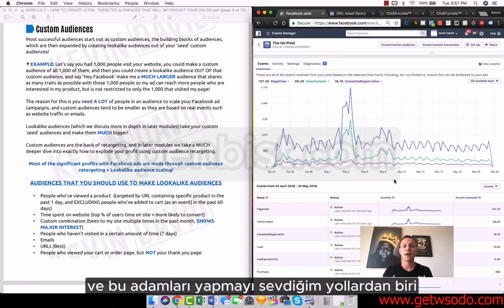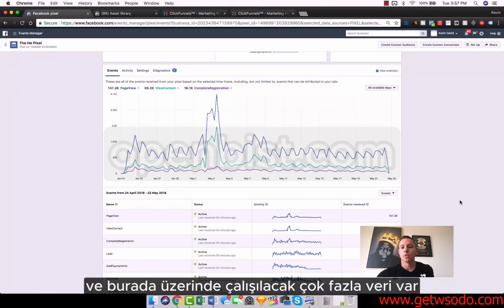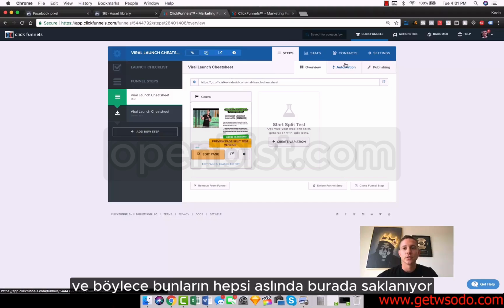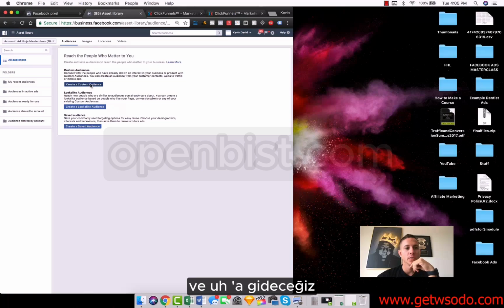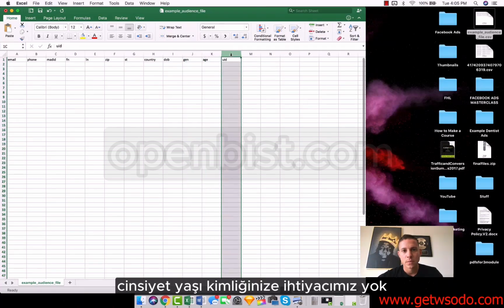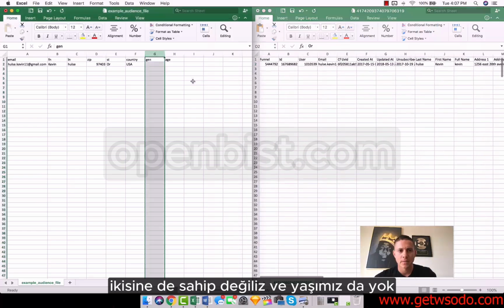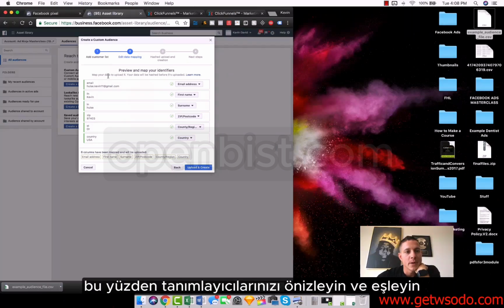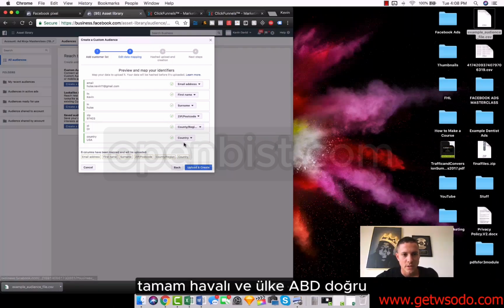32 - E-posta Listenizden Özel Hedef Kitle Nasıl Oluşturulur? - Kevin David - Facebook Ads Kursu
Merhaba ve Kevin David'in Facebook Ads Kursu'na tekrar hoş geldiniz! Bu bölümde, dijital pazarlamanın en güçlü araçlarından biri olan özel hedef kitleleri oluşturmayı öğreniyoruz. E-posta listenizi kullanarak nasıl etkili ve özel hedef kitleler oluşturabileceğinizi adım adım göstereceğiz. E-posta listenizden faydalanarak daha doğru, ilgi çekici ve dönüşüm odaklı Facebook reklam kampanyaları oluşturmanın püf noktalarını keşfedin!

1. Özel Hedef Kitle Nedir ve Neden Önemlidir?

Özel hedef kitlenin tanımı ve dijital pazarlamadaki rolü.
Facebook Ads'de özel hedef kitlelerin sunduğu avantajlar.
Daha yüksek dönüşüm oranları için özel hedef kitlenin nasıl kullanılabileceği.
2. E-posta Listenizin Gücü

E-posta listenizin Facebook Ads stratejinizdeki önemi.
E-posta listenizden elde edebileceğiniz verilerin türleri.
E-posta listenizi güncel ve kaliteli tutmanın ipuçları.
3. Facebook'a E-posta Listesi Yükleme

E-posta listenizi Facebook'a yüklemenin adım adım rehberi.
Facebook'un veri gizliliği ve güvenliği konusundaki politikaları.
E-posta listenizi yüklerken dikkat etmeniz gereken önemli noktalar.
4. Özel Hedef Kitle Oluşturma Süreci

Facebook Business Manager'da özel hedef kitle oluşturma adımları.
E-posta listenizi yükledikten sonra izlenecek yollar.
Özel hedef kitlenizin performansını izleme ve optimize etme yöntemleri.
5. Lookalike (Benzer) Kitleler Yaratma

E-posta listenizden benzer kitleler oluşturma teknikleri.
Benzer kitlelerin kampanya performansınızı nasıl artırabileceği.
Benzer kitlelerin oluşturulması ve optimize edilmesi.
6. En İyi Uygulamalar ve Stratejiler

E-posta listenizle daha iyi sonuçlar elde etmek için en iyi uygulamalar.
Özel hedef kitlenizi segmentlere ayırarak daha hedefli kampanyalar oluşturma.
Yeniden hedefleme kampanyaları ile dönüşüm oranlarını artırma.
Sıkça Sorulan Sorular (SSS)
S: E-posta listemi nasıl güncelleyebilirim?
C: E-posta listenizi düzenli olarak güncellemek, listenizin kalitesini korumanıza yardımcı olur. Bu, yeni aboneleri eklemeyi ve ilgisini kaybetmiş olanları çıkarmayı içerir.

S: Facebook, e-posta listemdeki kişisel bilgileri nasıl korur?
C: Facebook, veri gizliliğine büyük önem verir ve kullanıcı bilgilerini korumak için çeşitli güvenlik önlemleri alır. E-posta listenizi yüklerken, bilgilerinizin şifrelenmiş olduğundan emin olabilirsiniz.

S: Benzer kitleler gerçekten işe yarar mı?
C: Evet, benzer kitleler, mevcut müşterilerinize benzeyen yeni kullanıcıları hedeflemenizi sağlar. Bu, reklam kampanyalarınızın başarısını artırabilir.

Öne Çıkan İpuçları
Segmentasyon: E-posta listenizi farklı segmentlere ayırarak, her segment için daha özelleştirilmiş reklamlar oluşturabilirsiniz.
Test ve Ölçüm: Farklı hedef kitleler ve reklam stratejilerini test ederek, hangilerinin en iyi sonuçları verdiğini ölçün.
Yeniden Hedefleme: E-posta listenizdeki kullanıcılara yeniden hedefleme reklamları göstererek, onları geri kazanabilir ve dönüşüm oranlarını artırabilirsiniz.
Kevin David ile Facebook Ads'in derinliklerine inmeye devam ediyoruz. E-posta listenizi kullanarak özel hedef kitleler oluşturma konusundaki bu detaylı rehberi izleyerek, dijital pazarlama kampanyalarınızı bir üst seviyeye taşıyabilirsiniz. Reklam bütçenizi daha verimli kullanmak ve doğru kitleye ulaşmak için bu değerli bilgileri kaçırmayın!